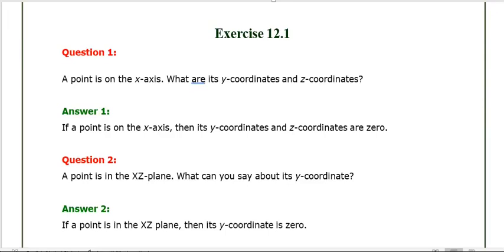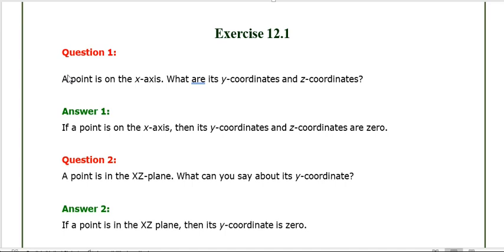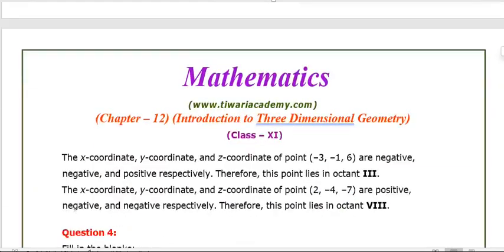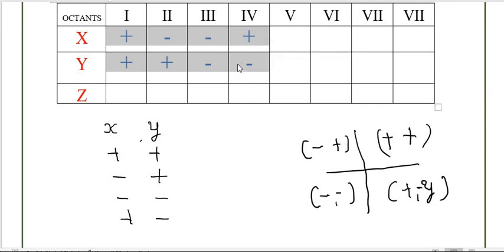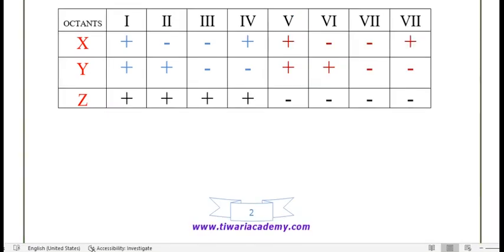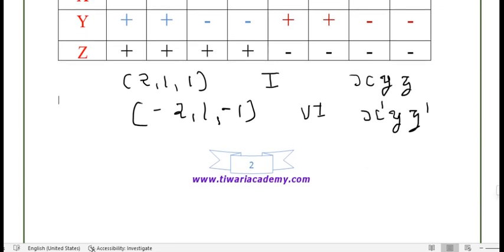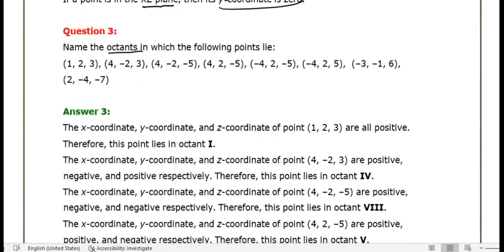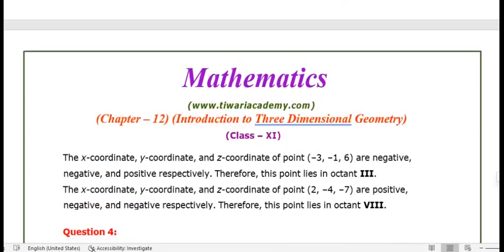Std -- 11 Lecture--1 Chapter --12 Exe --12. 1